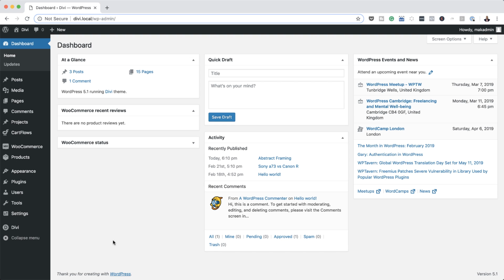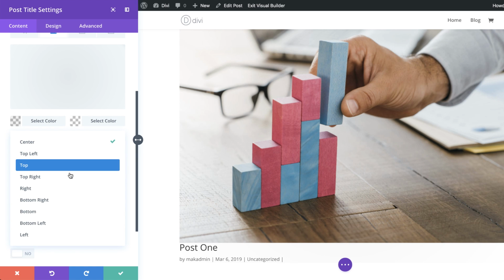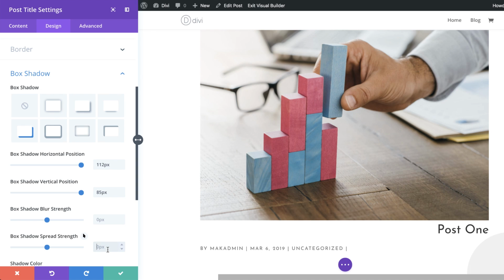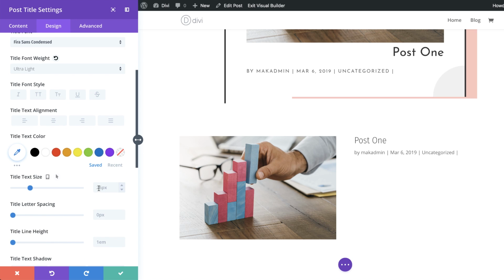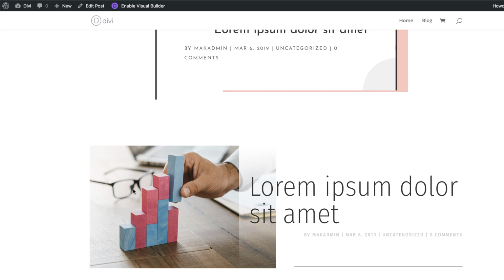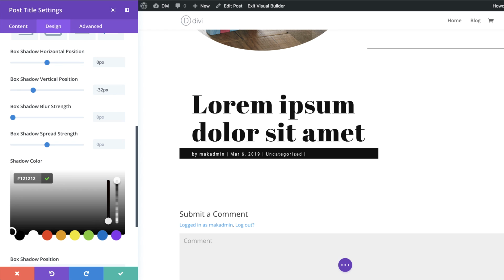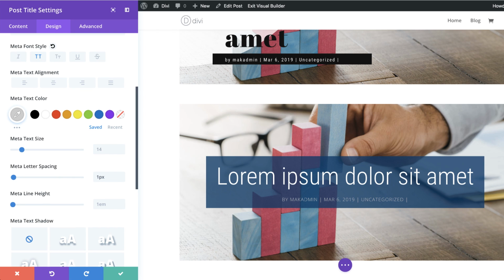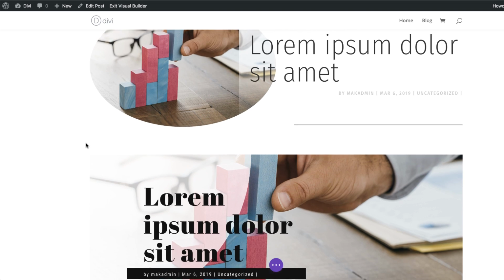4 Stunning Examples of Divi’s Post Title Module & How to Achieve Them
For all you Divi bloggers out there looking for fresh ways engage people with your blog posts, the Divi Post Title Module is a great place to start. The Post Title Module allows you to style the post title (and featured image) in a variety of ways for countless stunning designs.

This allows you to create some beautiful articles that hook your potential readers from the first glimpse.

Today, I’m going to show you four stunning ways that you can style the Divi Post Title Module to help pull your readers in.